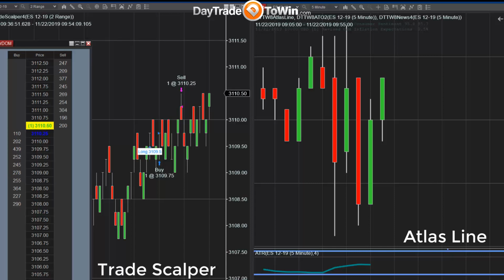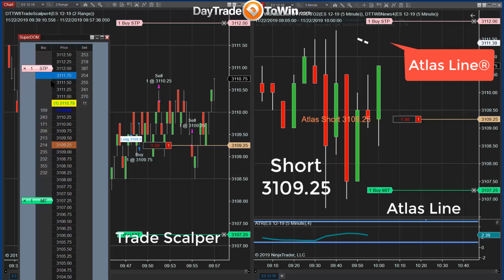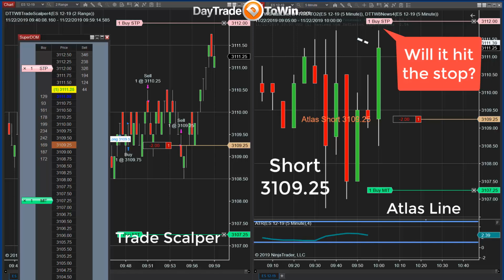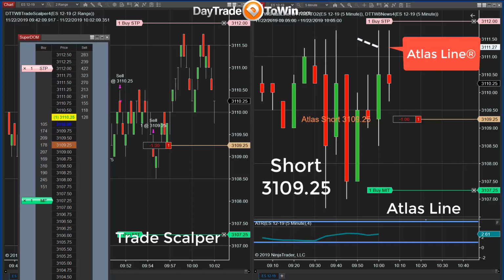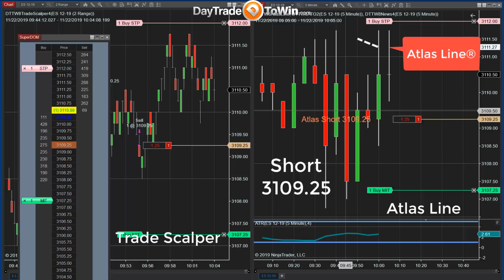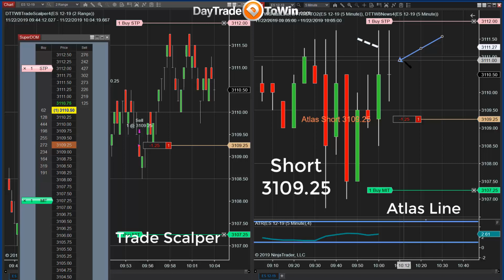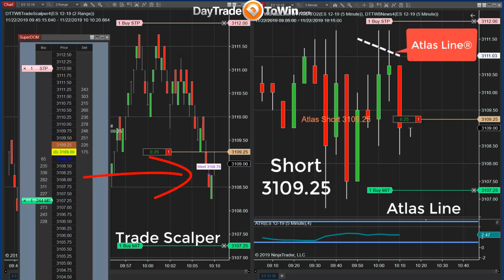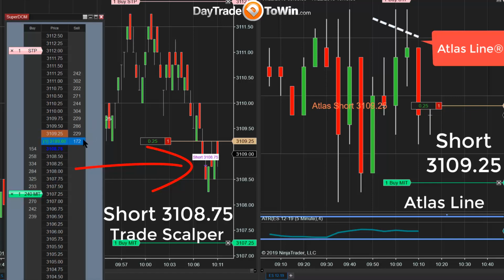Trading Live - Part 2/3 - Download and Learn Market Strategies Part 2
Part 2 - If you missed the live webinar Friday morning here is your chance to review the trades taken, the questions and answers given, and the explanations for each trade taken the webinar was over an hour, and broken down into three parts.

Part 2 Covered
*Order types
*Phantom orders
*Atlas Line Live Trade
*Trade Scalper Live Trades Taken
* Filtering Trades

for Daytradetowin Trading Live - Part 1/3 - Three Ways to Enter the Market Part 1 Watch